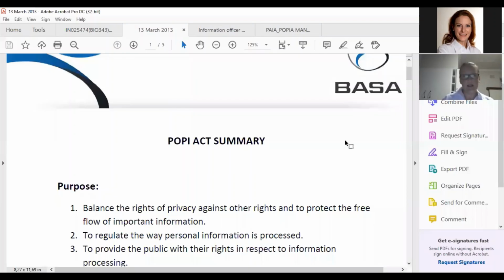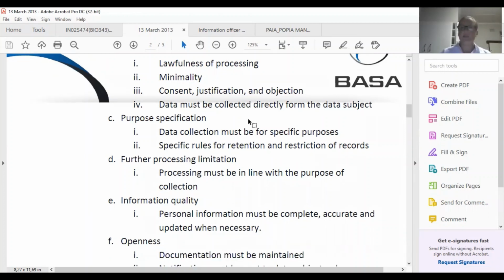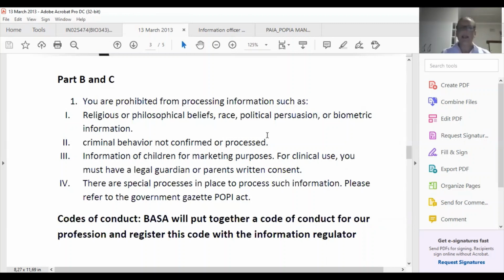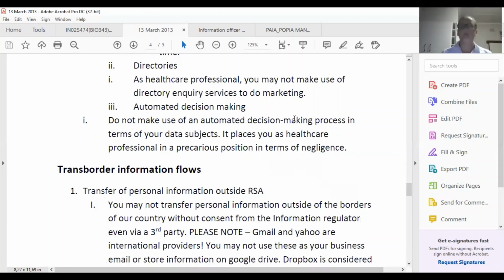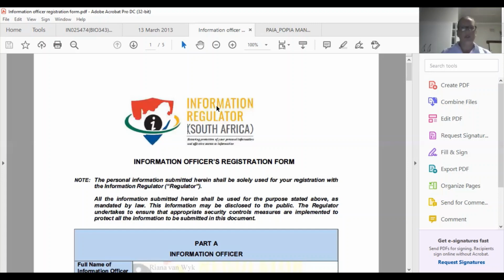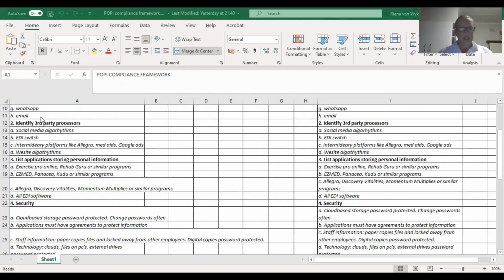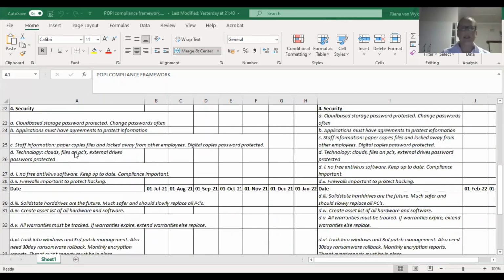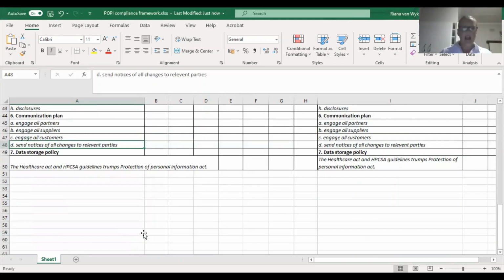POPI Act Video Tutorial for Biokineticists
POPI Act compliance Video Tutorial!
BASA has created all the documents, frameworks, and templates required to be POPI Compliant for BASA Members. Please watch this video Tutorial here…
1) Watch Video
2) Register your company’s ‘Information Officer’ by 1 July 2021! (log/ note down all your attempts at doing so).
3) Send any further Questions to be addressed in a further Q and A session in 1 week’s time – send to with subject as: “POPI Q and A”
Although the deadline to be totally compliant is by Feb 2022 – there is MUCH admin to be done, so get started!
Big Thank you to BASA Practice Management Director Riana Van Wyk for leading us Bios in this!